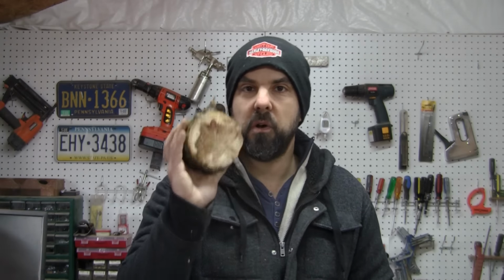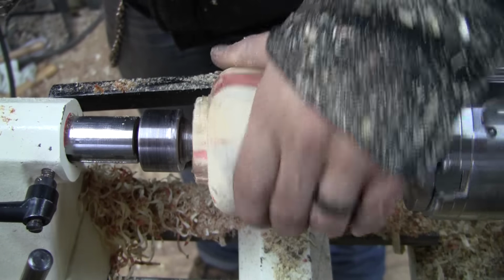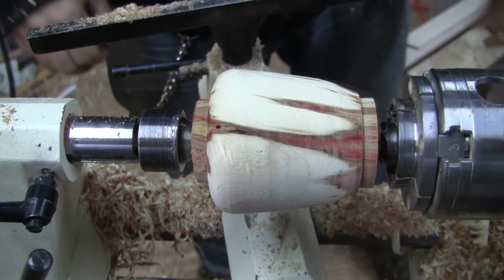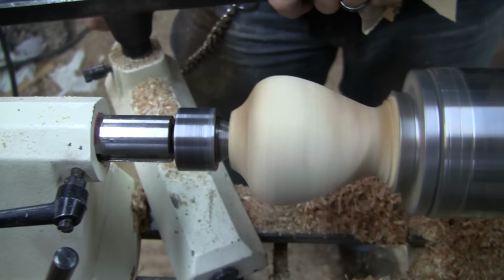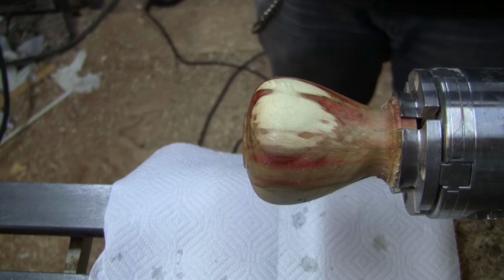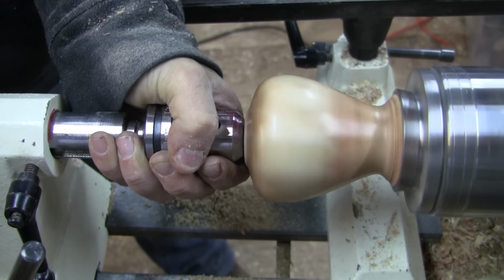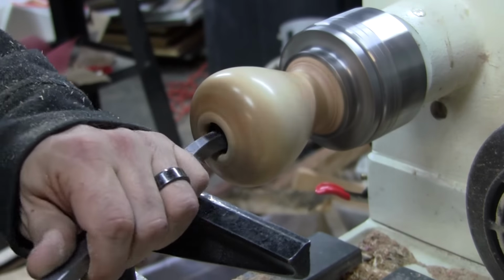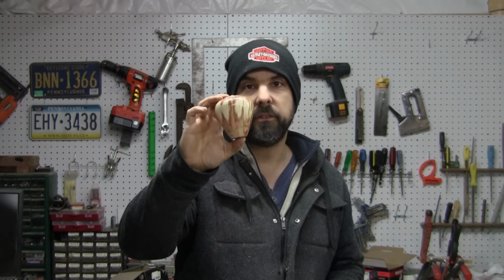Flaming Box Elder Hollow Form : Making of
Woodturning, Making, Creating:
In this episode I show you how I make a small hollow form from a piece of flaming Box Elder Maple. It was a really fun little project, and I hope to make a bunch more of these.

Sticker swap? Send your sticker to the address listed below & I will send you one back. Thanks! :)

Michael Zurcher
313 Gordon Drive
Exton, PA 19341

If you think someone else might like these videos or my channel please share them :)